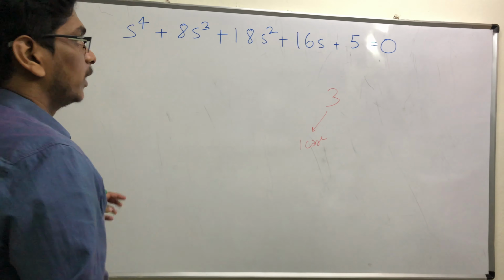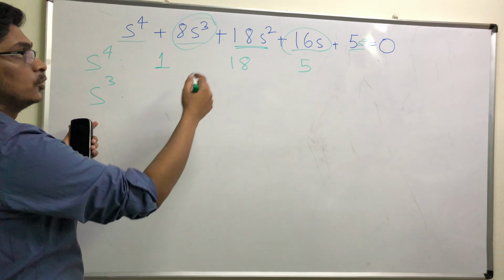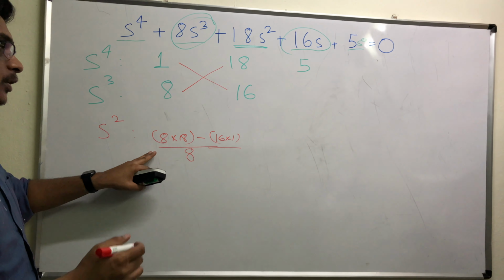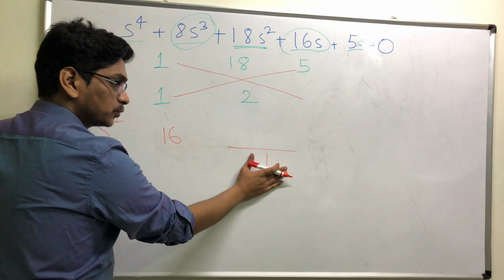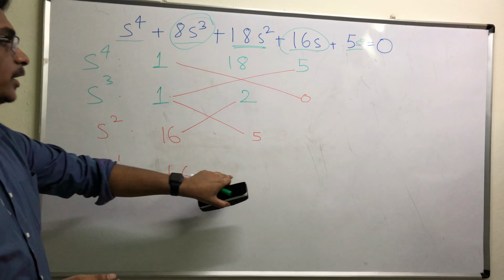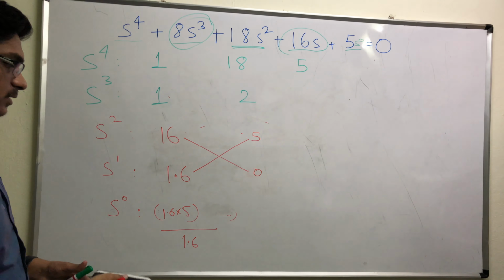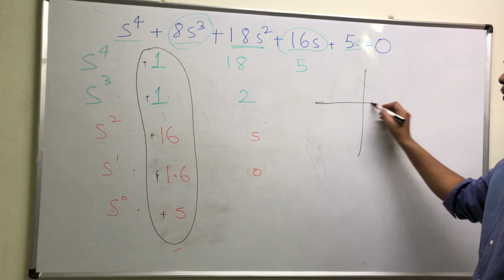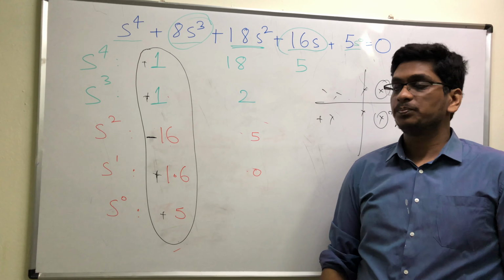Routh Hurwitz Stability Criterion | Case One: No Zeros with Example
A simple video in which we discuss the case one of the Routh Stability criterion for control systems. This is a case of no zeros in the first column of the south array.